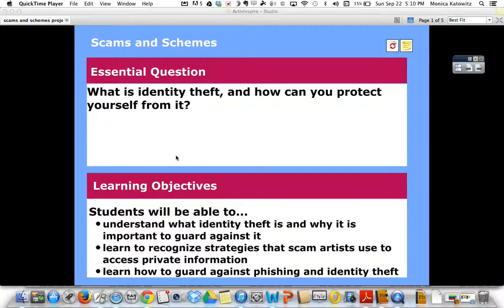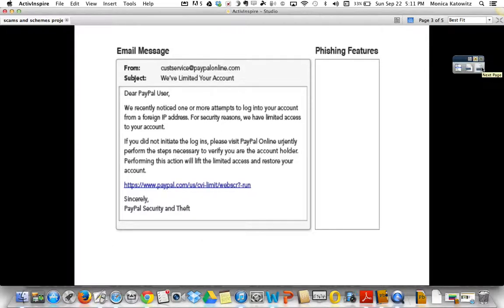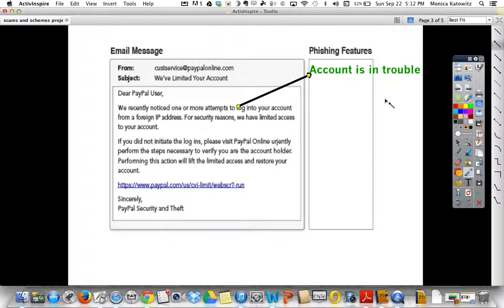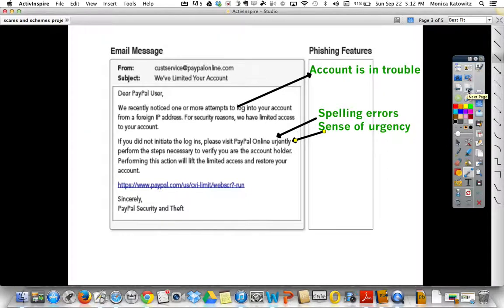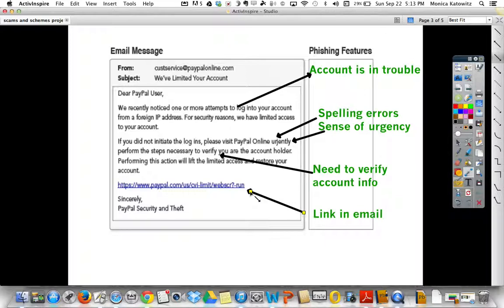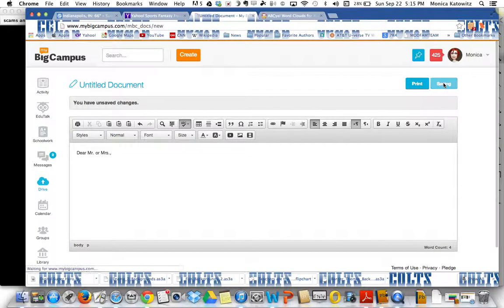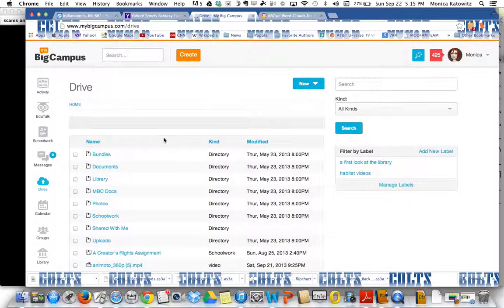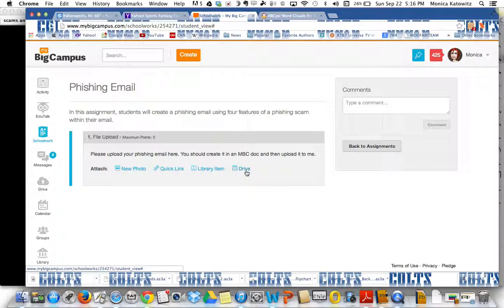Scams and Schemes project